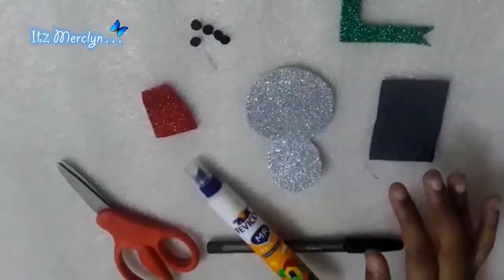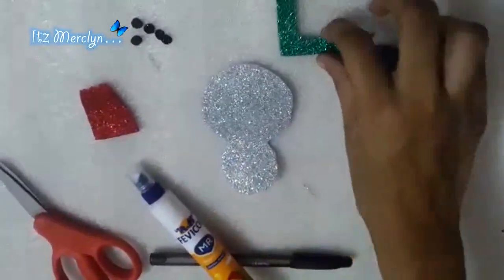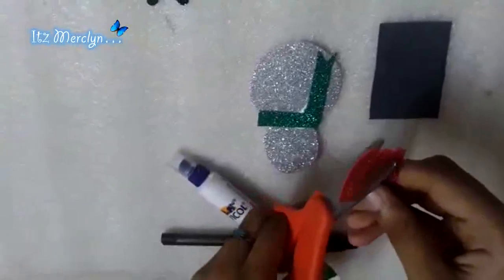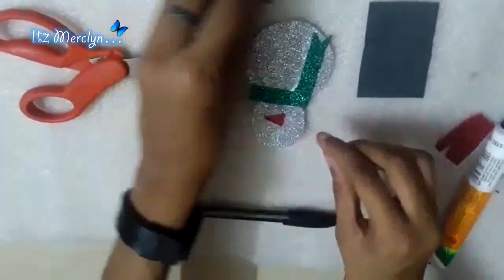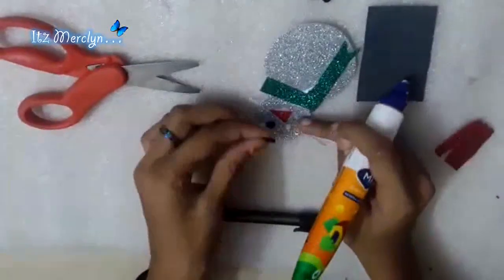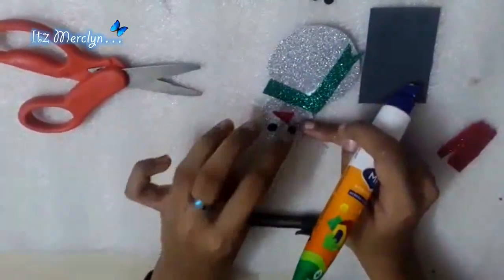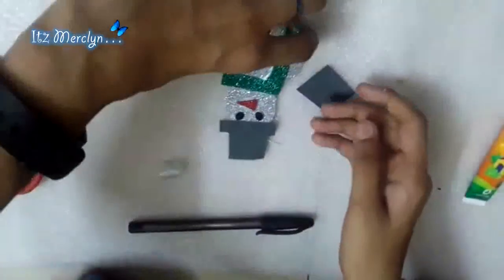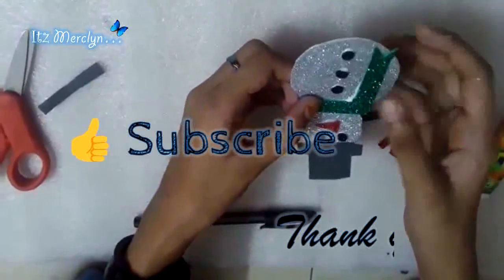Lets Make Snowman